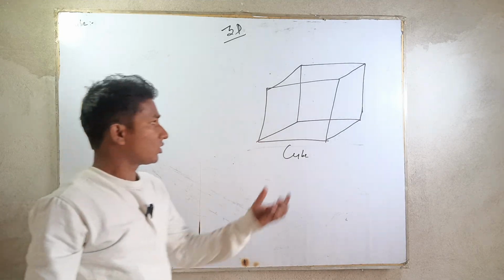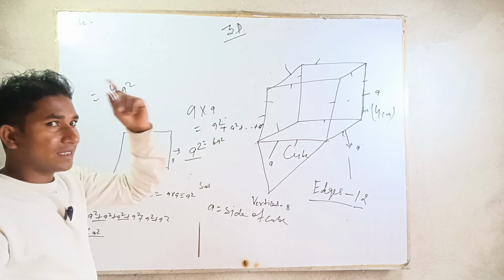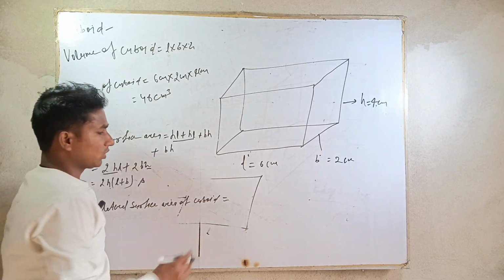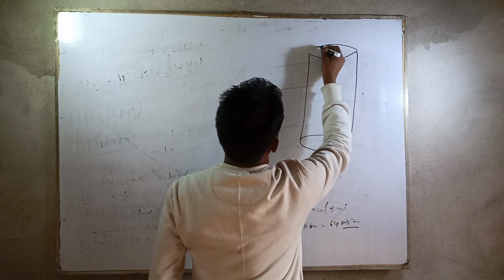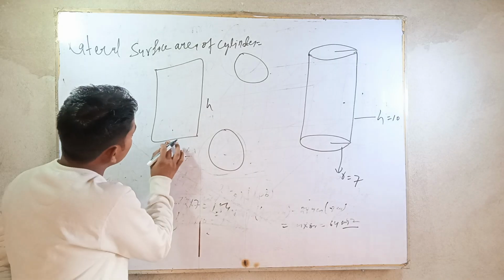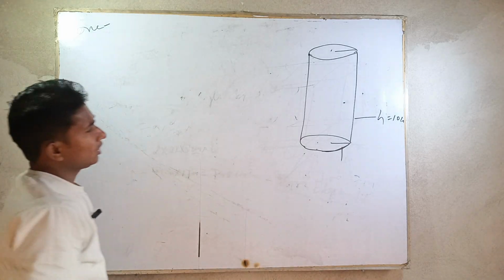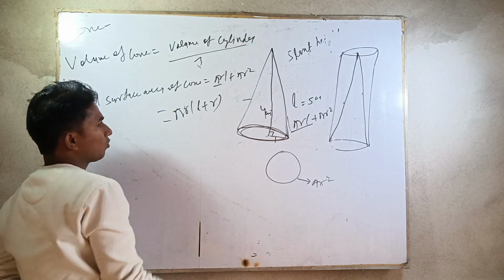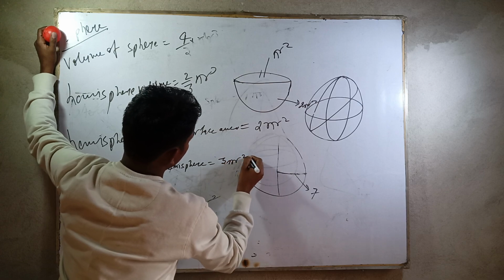About cube, cuboid, cylinder,cone, sphere and hemisphere teacher mathematics teaching #